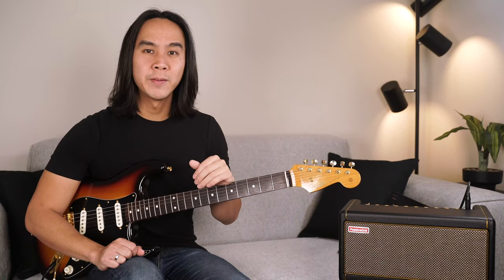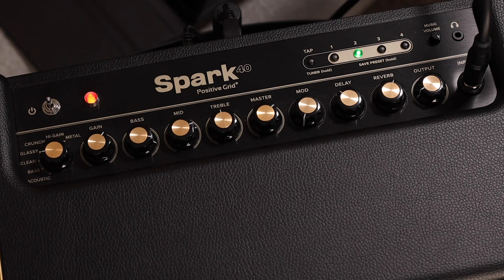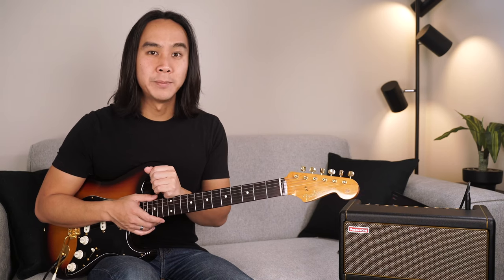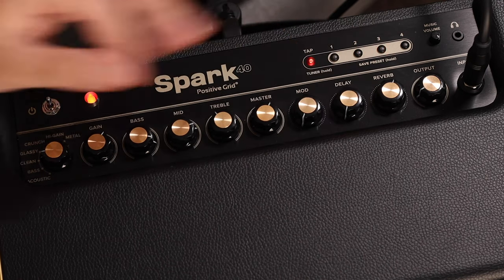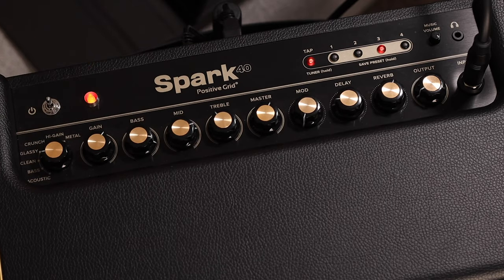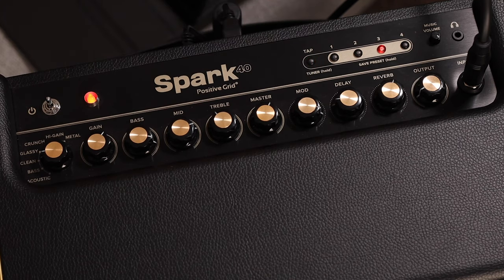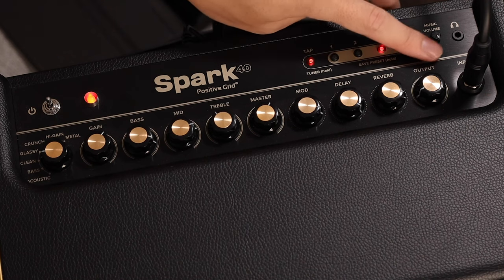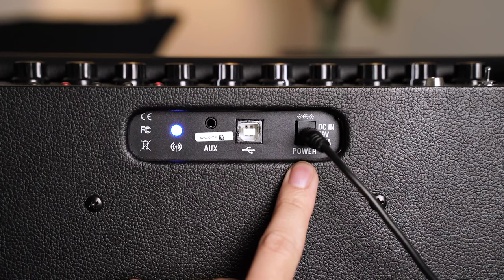Getting Started with the Spark Amp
Learn more about Spark, the smart amp and app that jam along with you

TIMESTAMPS
0:00 - Top Panel Controls
2:05 - Digital Knobs Overview
6:09 - Rear Panel Overview